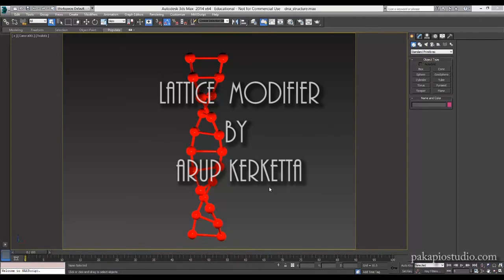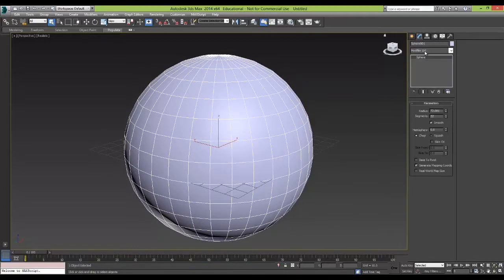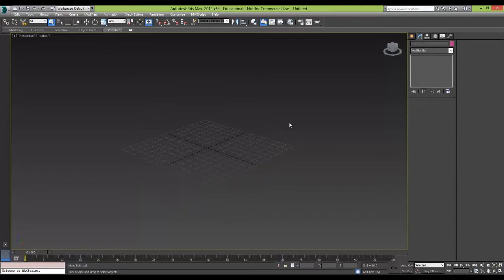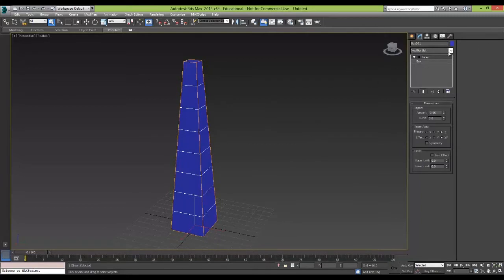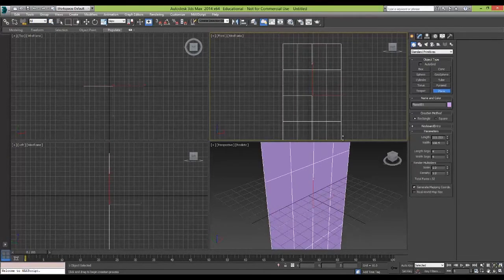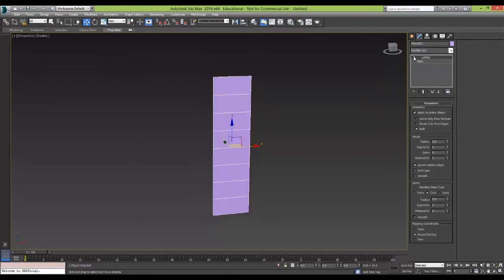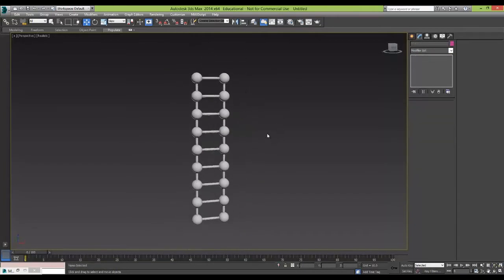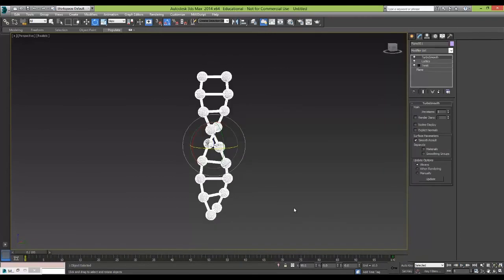Lattice Modifier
In this tutorial we will look at Lattice modifier and how it works, we will also see how to create complex objects like DNA Structure using Lattice modifier.